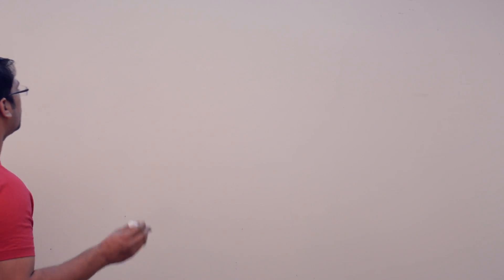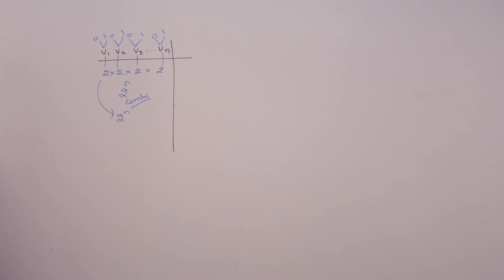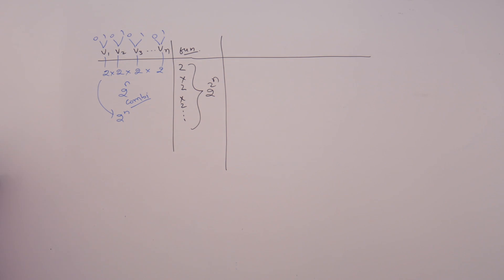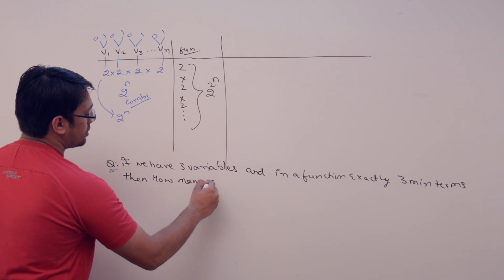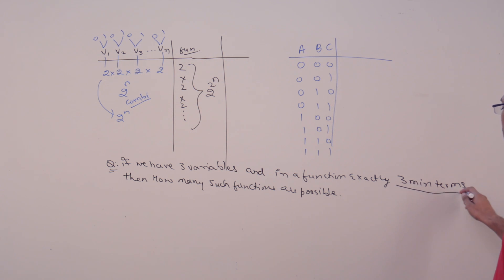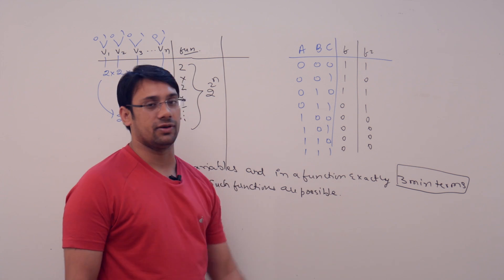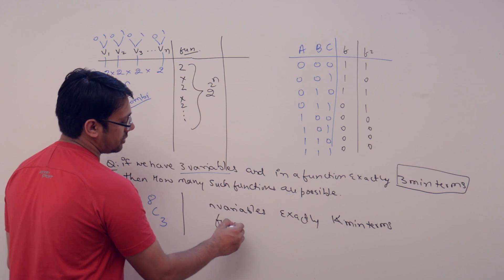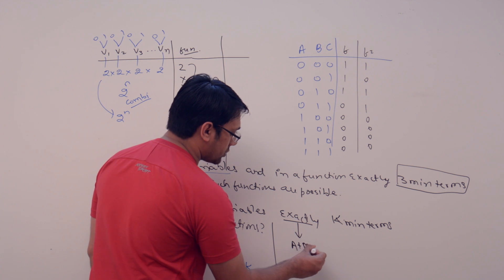14 How many such functions are possible